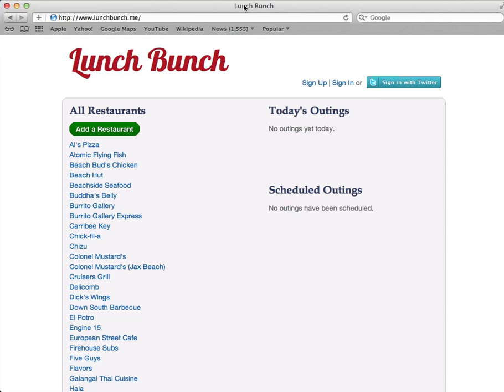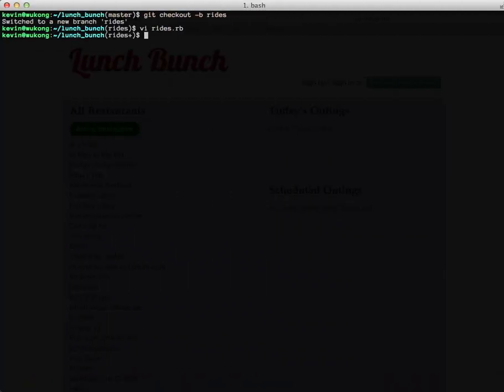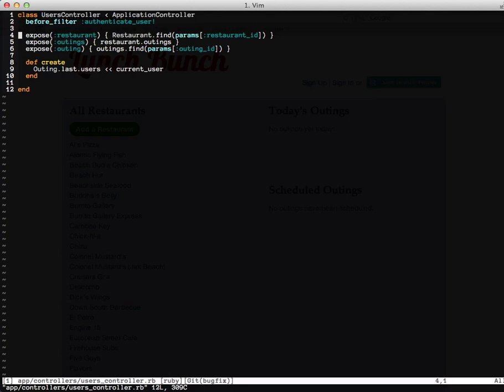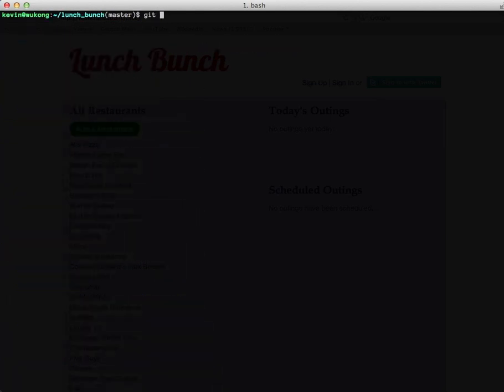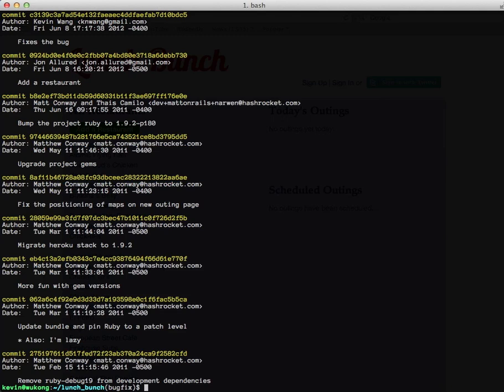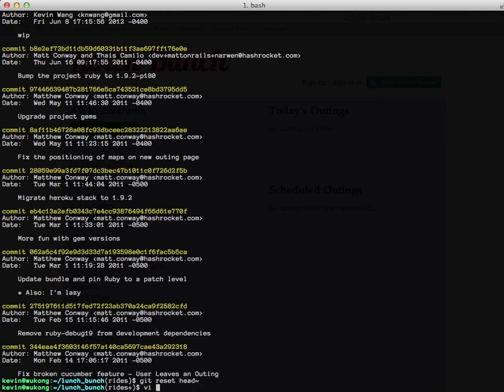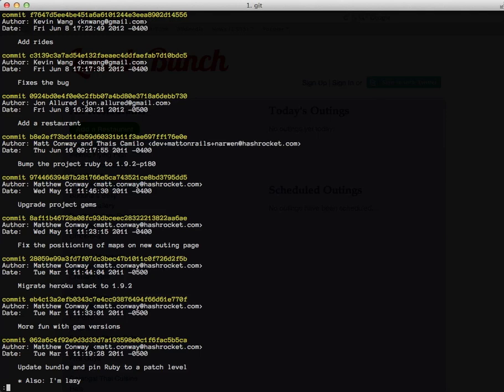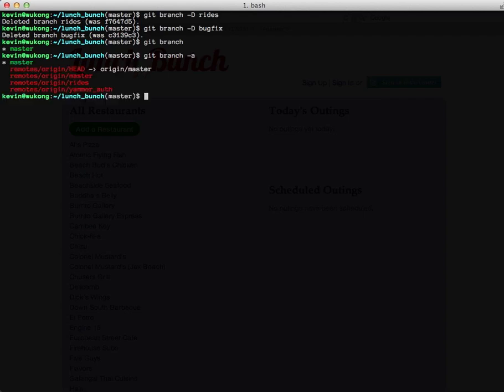Feature development with git branching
Git branching can be an effective tool to compartmentalize feature development and maintain multiple work streams while evolving a project. Here is a screencast that I put together to demo the way we introduce new features into projects here at Hashrocket. it is simplified somewhat, but the core principle remains:
1) The master branch is always clean and deployable
2) Develop features on feature branches
3) Bring in changes from other streams and run integration tests on feature branches to guard against regression
4) Merge code back to master and deploy